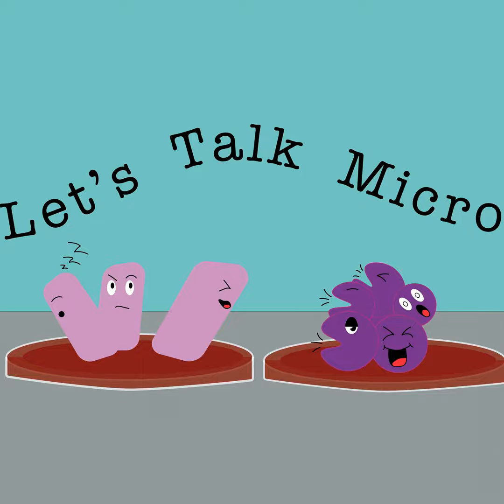Episode 53: Enterococcus species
In this episode I go over Enterococcus species. What are the most clinically significant species of Enterococcus? Morphology? Biochemicals? Tune in to find out more about these organisms,  and why are they so significant in healthcare settings.